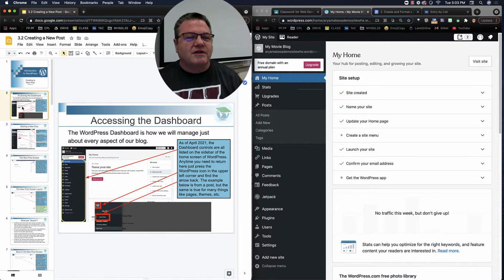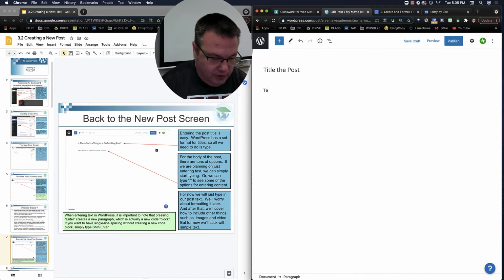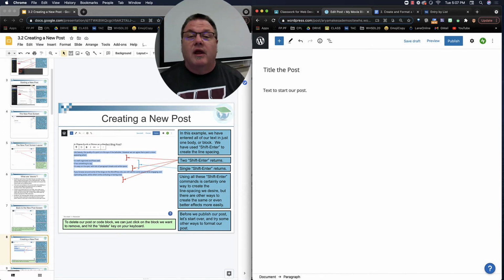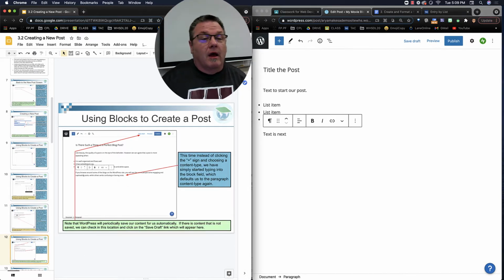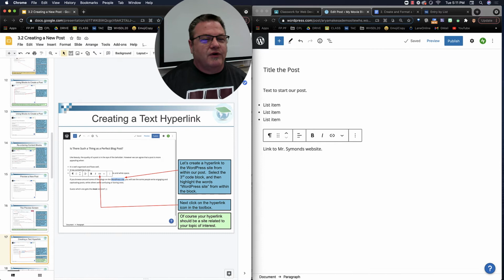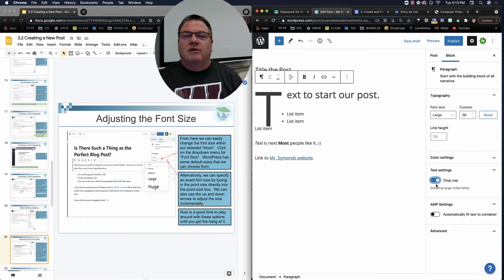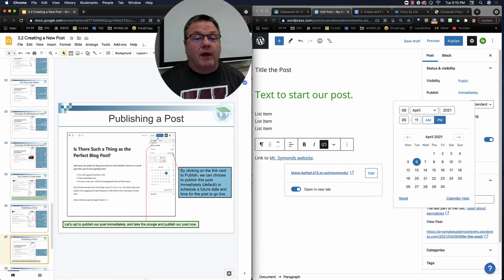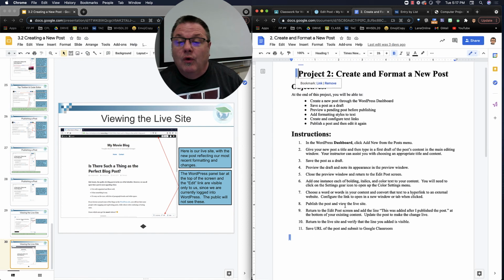Creating a New Post